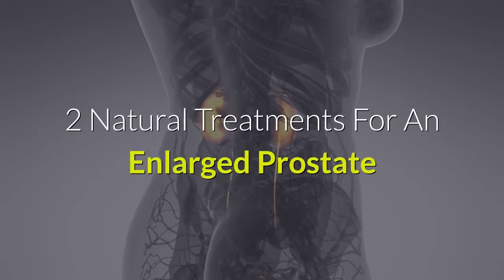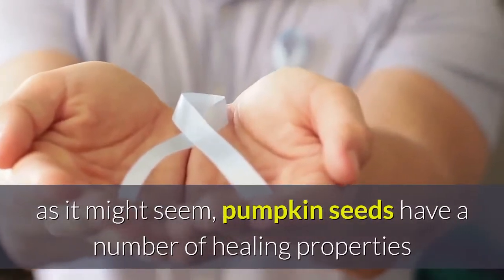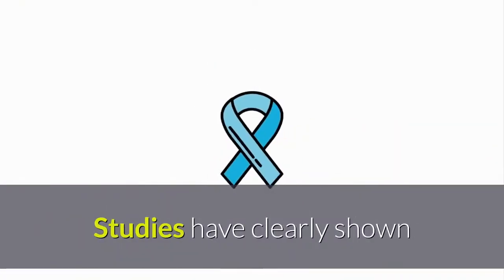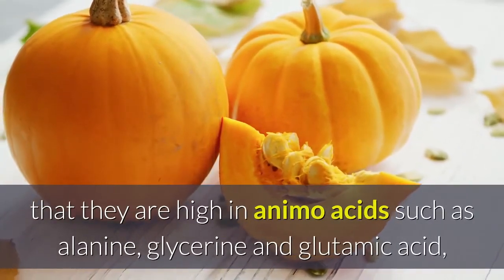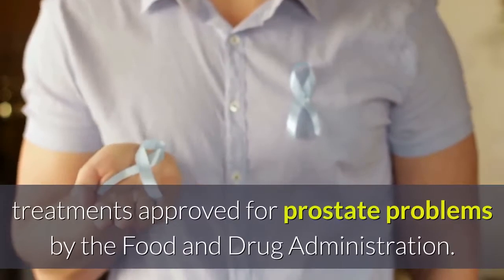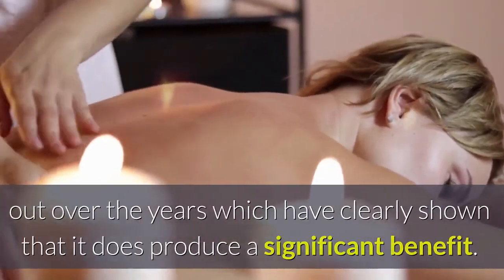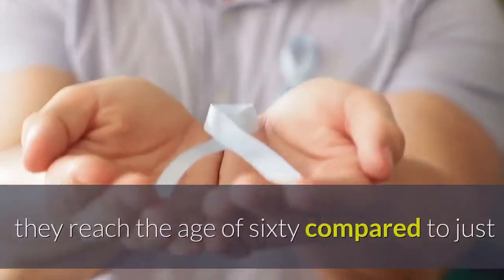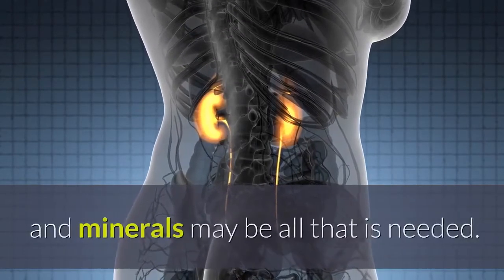2-natural treatments for an enlarged prostate